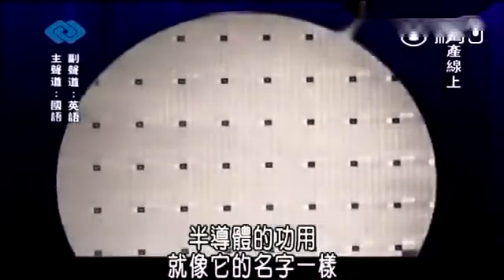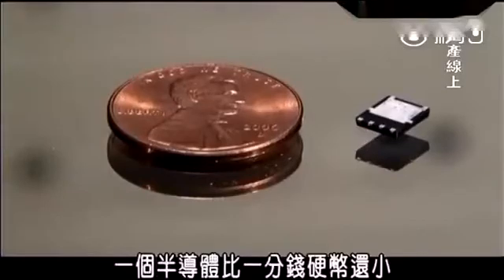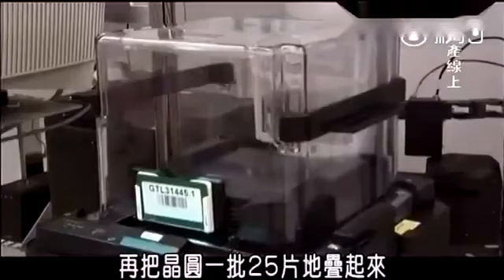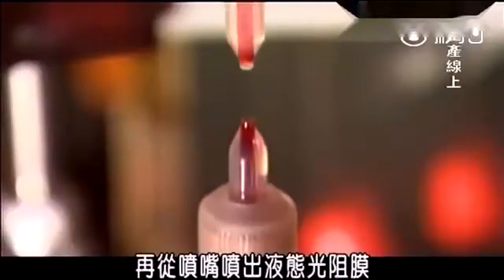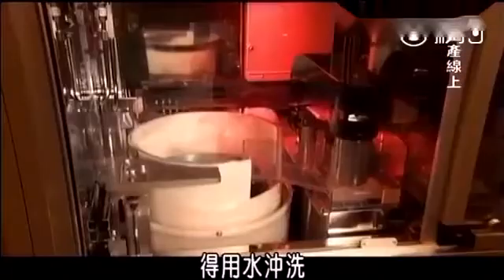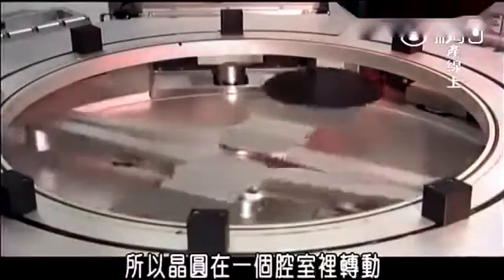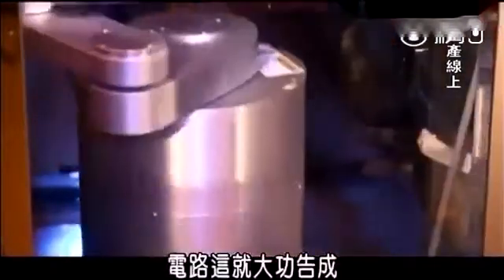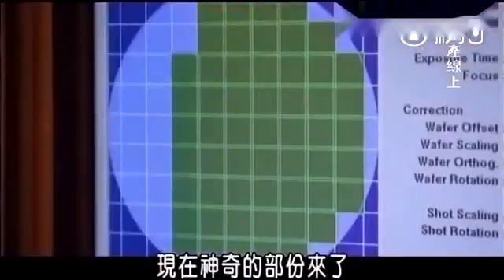半导体芯片制造的复杂工艺流程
28nm，7nm等现代半导体工艺中噪声(noise)带来的挑战.mp4
555时基芯片剖析.avi
ARM贴片芯片焊接.avi
IBM 7纳米半导体工艺节点取得跨越式突破.avi
N型半导体讲解.avi
P型半导体讲解.avi
SK海力士闪存芯片晶圆制造工艺过程 标清.avi
Wire Bond丝焊工艺 半导体封装内部代表性的连接方式.avi
中国芯片制造工艺是世界先进水平.avi
什么是半导体.avi
体验TI德州仪器半导体的制造精义.avi
你不知道的半导体行业.avi
使用热风枪拆焊和焊接54脚内存芯片!.avi
全球领先的晶圆制造商法国Soitec半导体公司.avi
半导体 晶体管和集成电路.avi
半导体IC设计过程全介绍.avi
半导体从晶圆到芯片的生产过程介绍.avi
半导体基础知识.avi
半导体晶闸管趣味学习.avi
半导体生产线.avi
半导体矽晶圆切割，芯片制造的核心技术之一！.avi
半导体芯片制造的复杂工艺流程.avi
半导体：二极管内部构造动画说明2.avi
半导体：二极管整流原理及实验测试.avi
半导体：二极管桥式整流.avi
半导体：二极管桥式整流实验.avi
半导体：产业链介绍.avi
半导体：电晶体-场效电晶体MOS介绍.avi
半导体：电晶体实验介绍.avi
半导体：电晶体构造与功能.avi
半导体：电晶体检测.avi
半导体：电晶体的构造动画说明.avi
半导体：简易的二极管和电晶体实验.avi
国产芯片为啥会被掐脖子？来看看制作一枚芯片要多复杂！.avi
富士电机IGBT功率半导体制造介绍.avi
寒武纪发布世界首款终端AI芯片 小小芯片有什么用处？.avi
带你见识芯片内的焊接工艺, 细看芯片金丝引线键合过程.avi
显微镜下的CPU芯片，这就是芯片内的焊接工艺，显微镜下焊接.avi
更多资料免费下载.pdf
本征半导体讲解.avi
深入了解芯片的生产和封装工艺介绍，立足半导体行业！.avi
电子电路基础-半导体基础.avi
硅半导体电路制作所用的硅晶圆是如何生产的？.avi
科普：半导体通俗的解释什么是7nm.avi
芯片制造的难点是什么.avi
芯片半导体7nm技术所遇到的设计挑战.avi
苹果A12芯片曝光：全球首发7nm芯片，性能暴增.avi
解密计算机芯片制造工艺：利用透镜成像将电路烧在硅片.avi
解密计算机芯片制造工艺：利用透镜成像将电路烧在硅片上！.avi
计算机CPU芯片制造原理简介.avi
走进ASML芯片制造设备光刻机工厂, 人类最复杂精密的设备.avi
走进德国英飞凌半导体制造工厂，工业4.0达到炉火纯青.avi
走进镁光高级半导体生产车间，见识一下人类最先进的地方.avi
韩国三星3D半导体技术制造工艺介绍.avi
高级半导体生产车间，看看先进的工厂真牛.avi